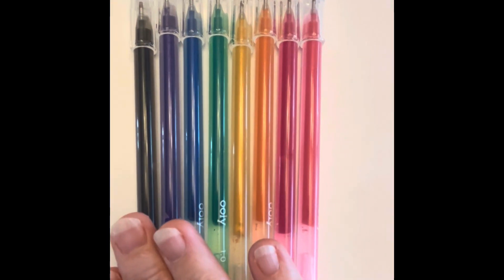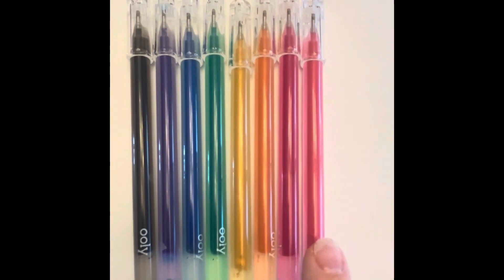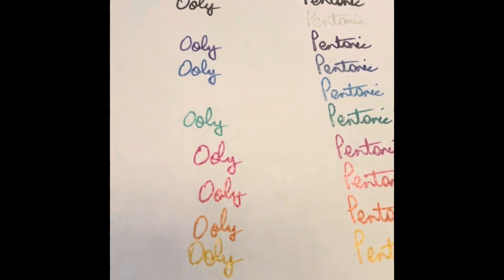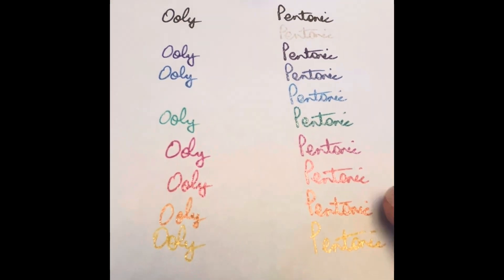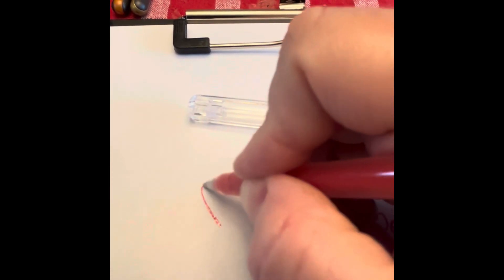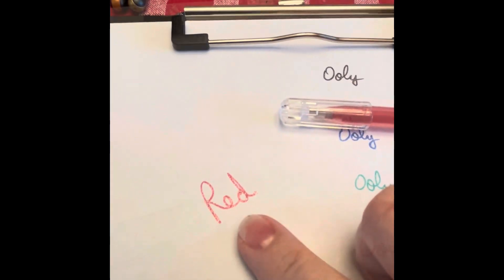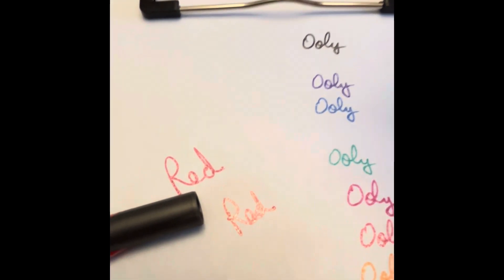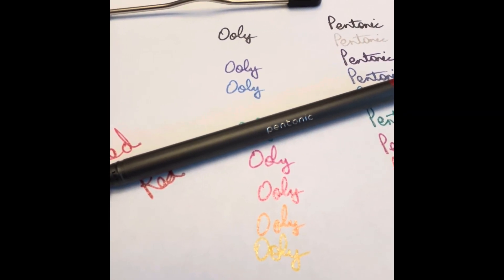Bonus Episode - Episode 55 - Glitter Weekend - Ooly Radient Writers